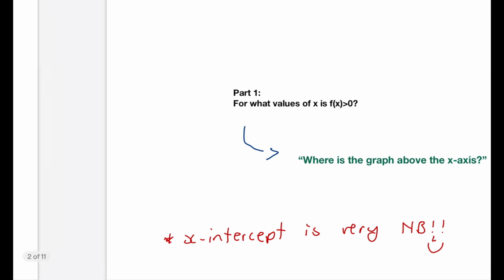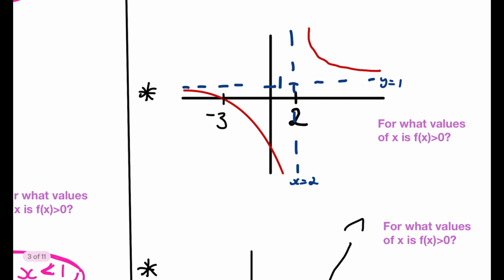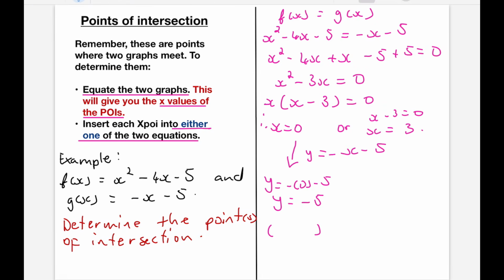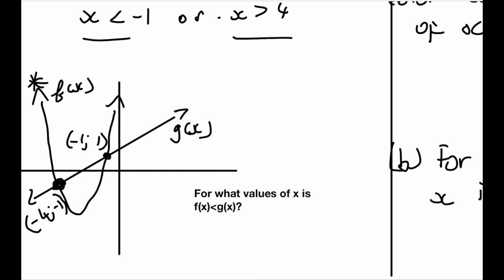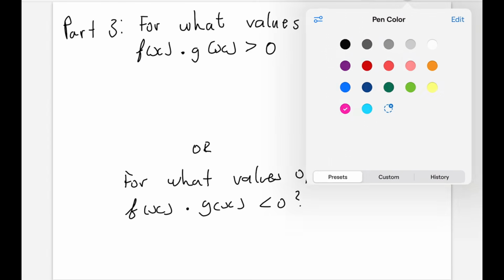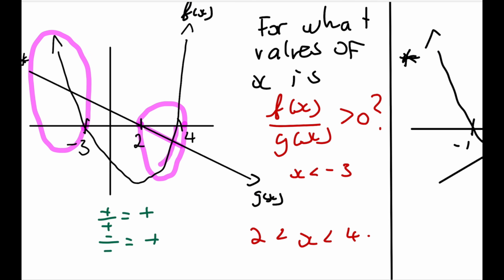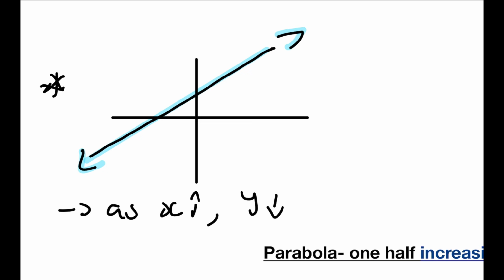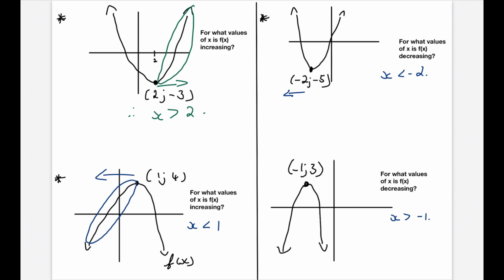Functions Grade 11 & 12 | Part 3: Graph Interpretation